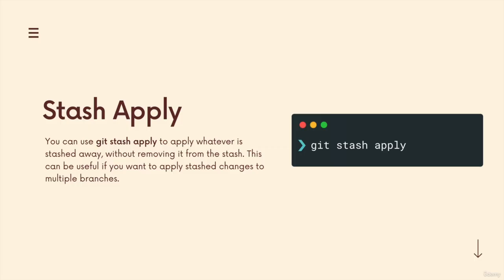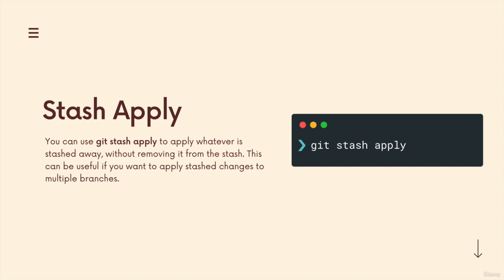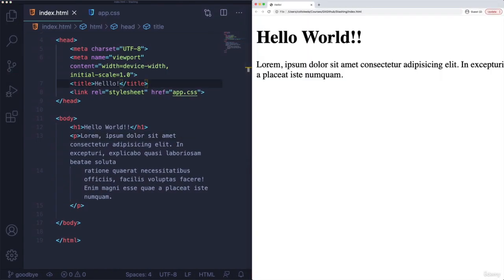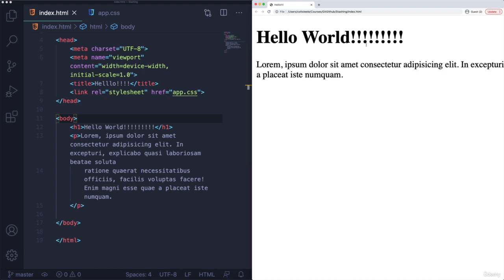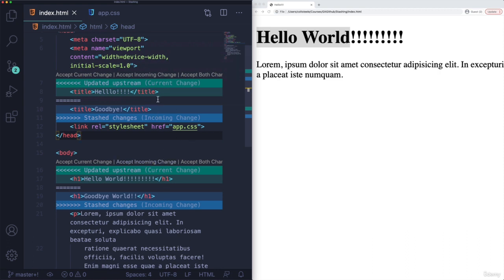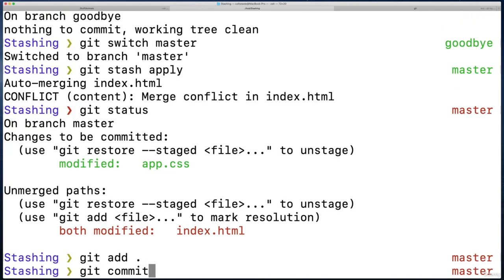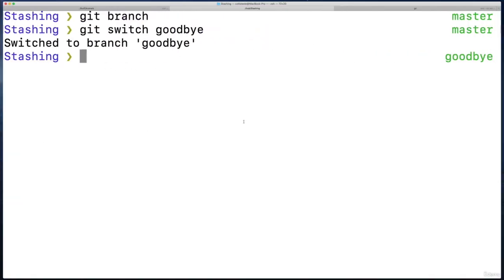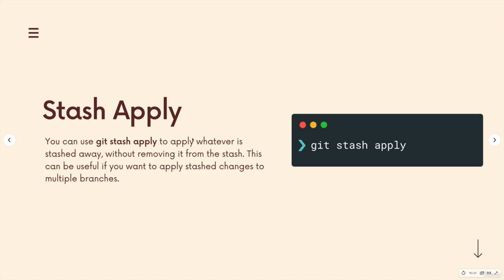005 Git Stash Apply